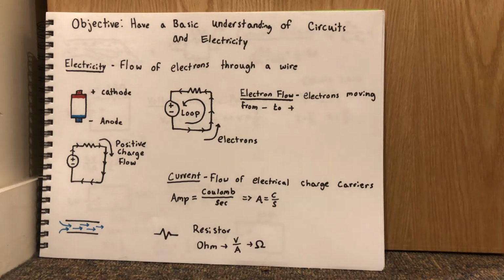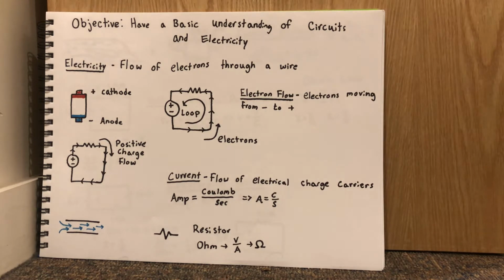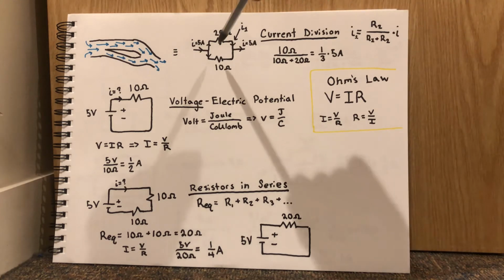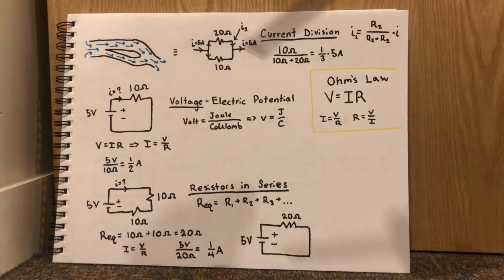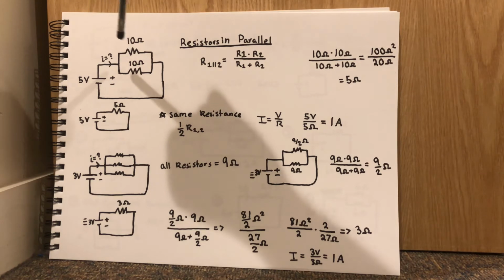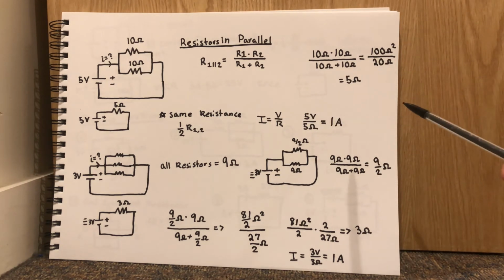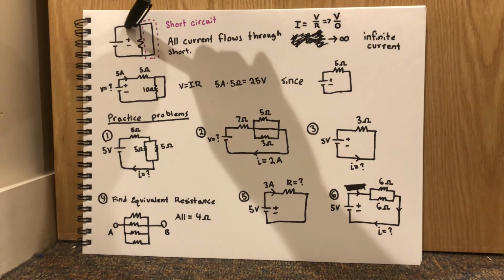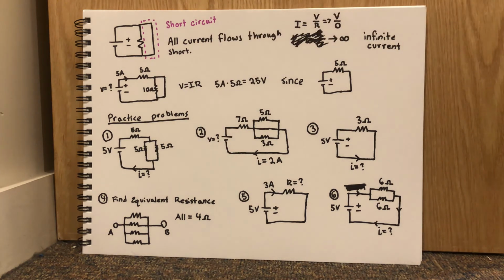A BASIC INTRODUCTION TO CIRCUITS | EP 1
In this video I will be introducing you to the basics of circuits and electricity. We solve a few basic circuits using ohms law, explore current division, and the basic properties of circuits

ANSWER KEY
1) 2/3A ( combine parallel resistors to make a 2.5, combine with the 5 for a Req of 7.5. V/R = i , 7.5/5 = ANS)

2) 14V ( The 5 and 3 ohm resistor are shorted so they get no current and can be ignored leaving only a 7 ohm resistance. V=RI , 7*2 = 14V

3) -5/3A (the current will be negative since we are solving using conventional current, V/R = i = 5/3A )

4) 1 Ohm (Combine one set of 4s for a 2 Ohm combine the other set for a 2 Ohm and combine the final 2 Ohm resistors for 1 Ohm.

5) 5/3 Ohm ( V/I = R )

6) 5/3 A ( Combine the parallel resistors for 3 Ohm and use V/R = i )